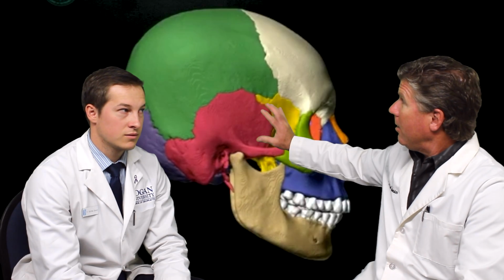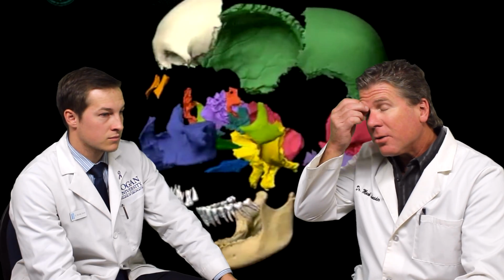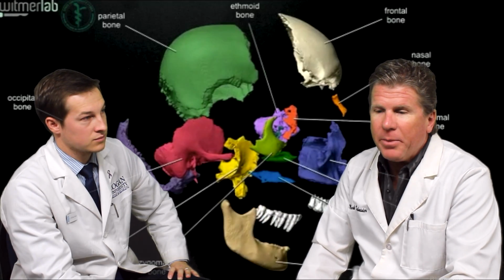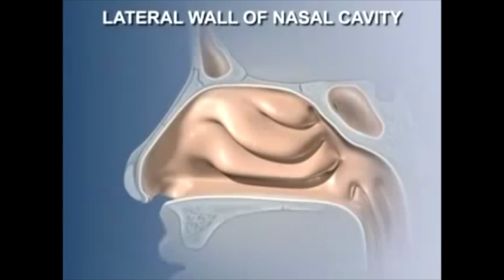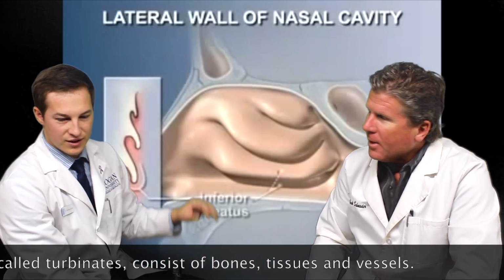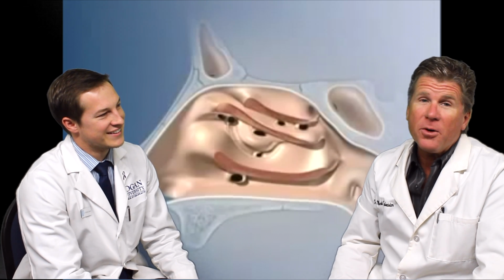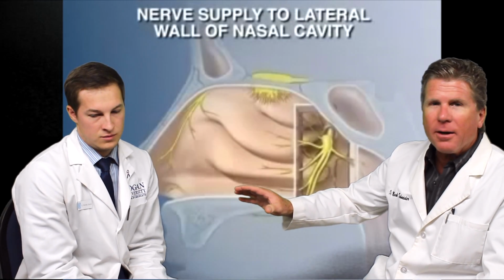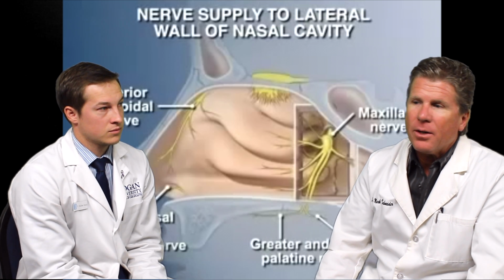Tuesday Health Talks: Sinus & Allergy Problems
Dr. Matt and Dr. Mark discuss the intricate design of the human skull and the sinuses.

Dr. Mark Schneider

quiropractico en Elkhart
quiropracticos en Elkhart
quiropractico en Elkhart, IN
quiropractico 46516
clinica quiropractica en Elkhart
medico en Elkhart
ciatica Elkhart
nervio ciatico Elkhart
disco herniado Elkhart
hernia de disco Elkhart